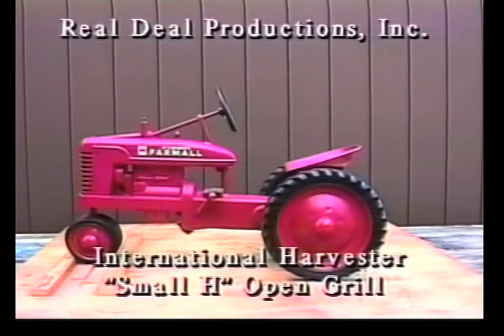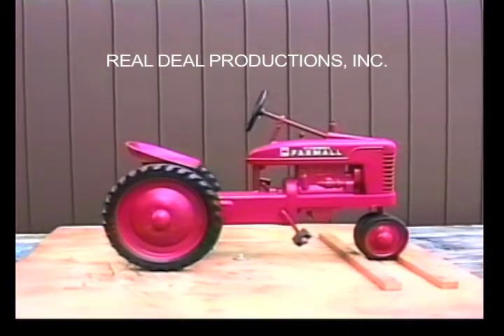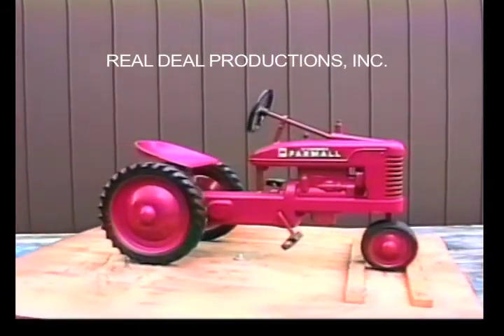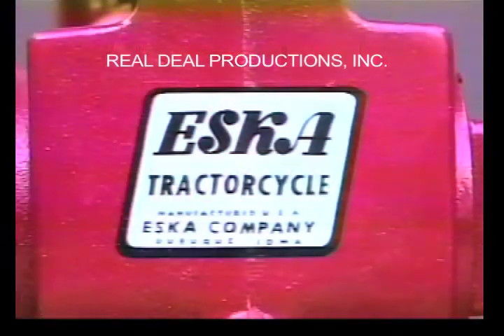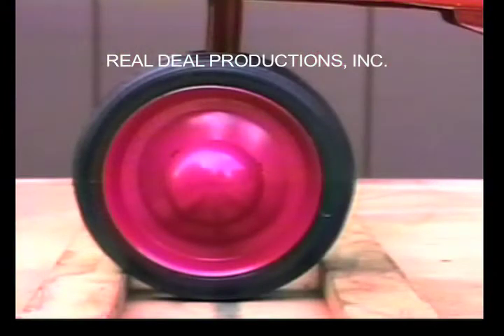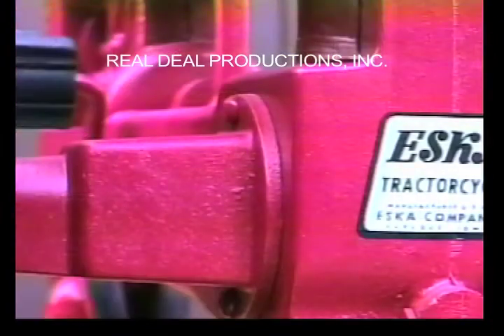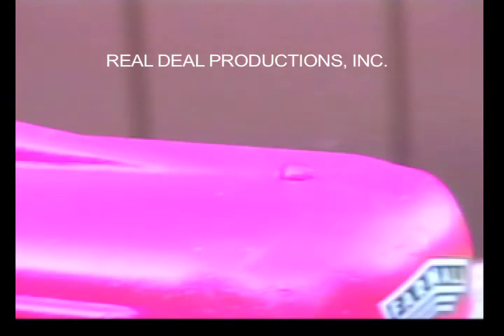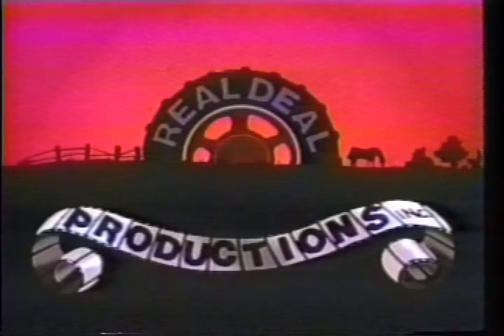International Harvester Small H - Open Grill Pedal Tractor - with radiator cap - Eska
Information on the Eska International Harvester IH Small H - Open Grill pedal tractor with radiator cap. - From our video on International Harvester pedal tractors. It includes a visual descriptive study of each pedal tractor. Check out our facebook page "Pedal Tractors" or our We carry a full line of pedal parts and pedal tractors.